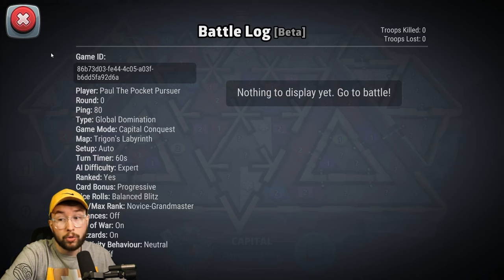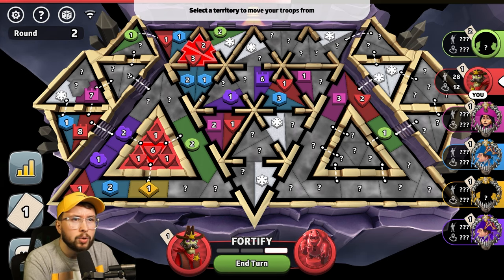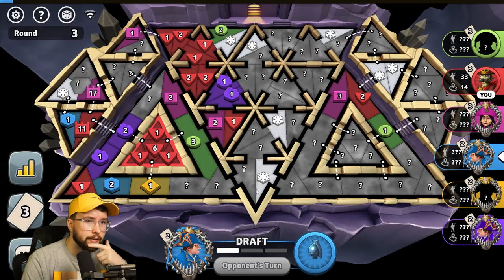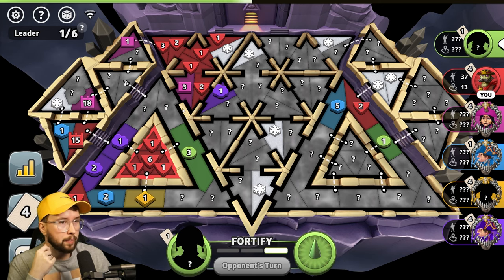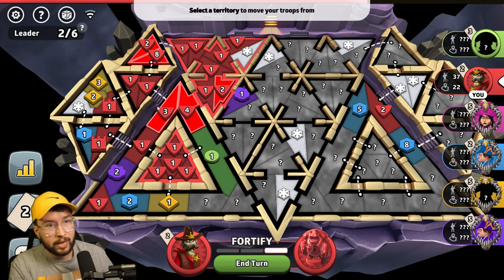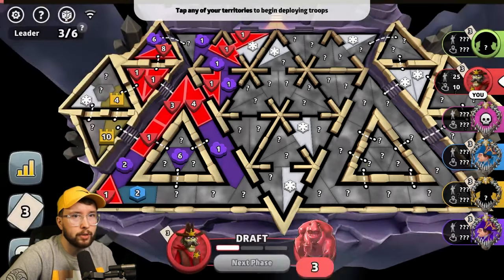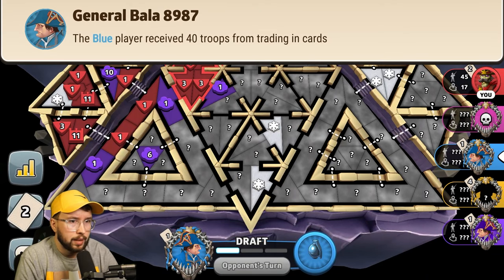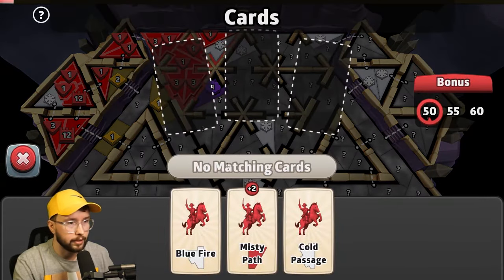THE POWER POCKET HOLD on Trigon's Labyrinth!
Hi there! I'm Robo, a Grandmaster ranked player in Risk: Global Domination! Today I've got ANOTHER crazy game for you as we take on Trigon's Labyrinth again!
More Risk: Global Domination videos are on the way very soon, friends.
🤖 "LevelUpRobo" on all socials!